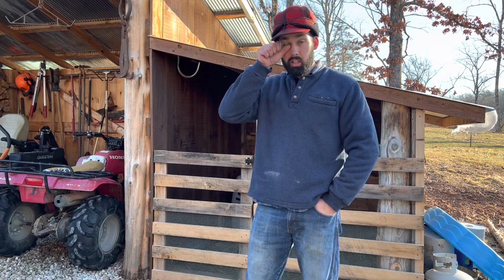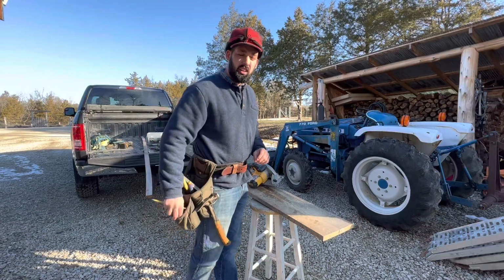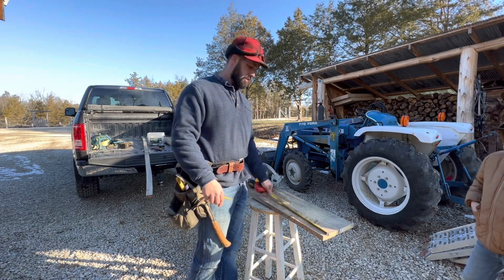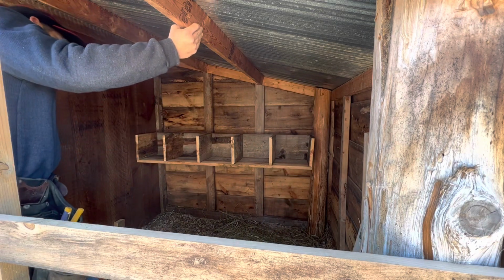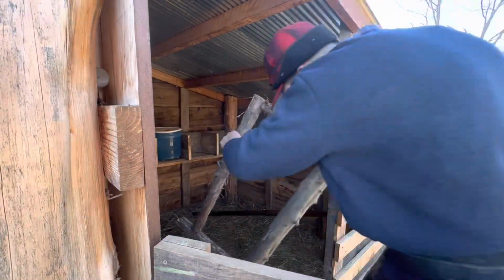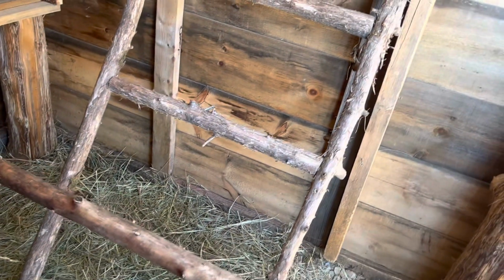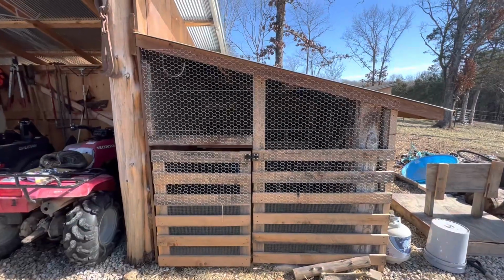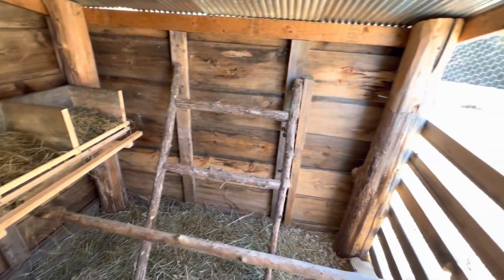DIY Chicken Coop Build 🐓🐓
We are getting some new chickens on the Homestead. We need to build a coop to temporary house them. ￼